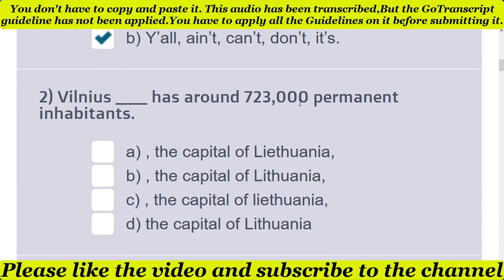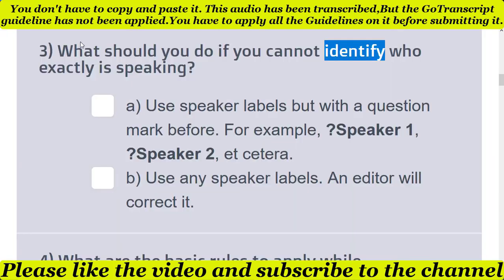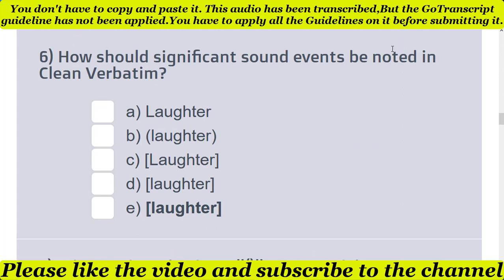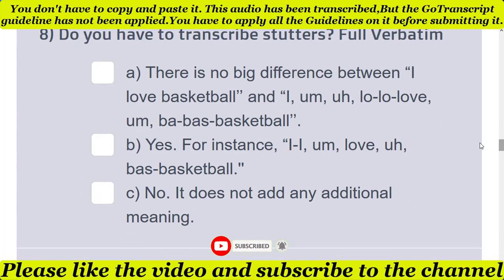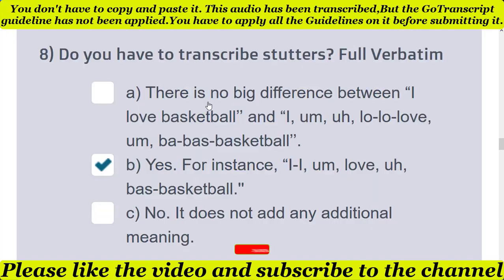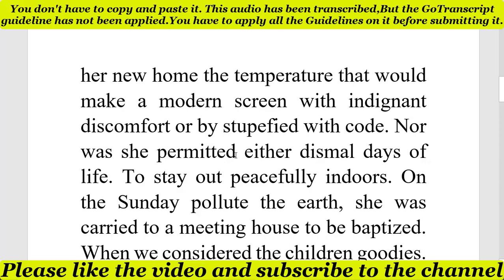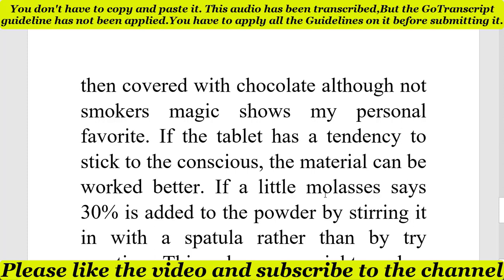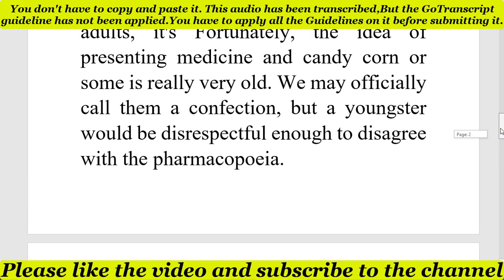GoTranscript - Go Transcript Test Answers 16 November 2020 | gotranscript test answer 2020 | Passed